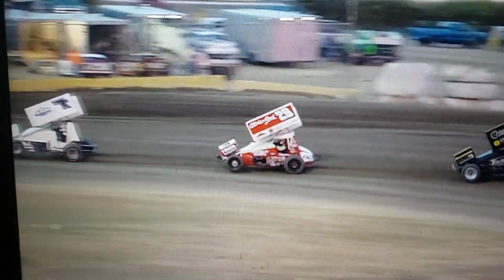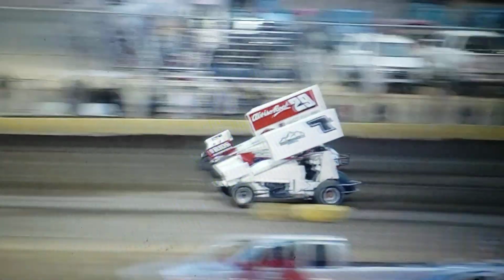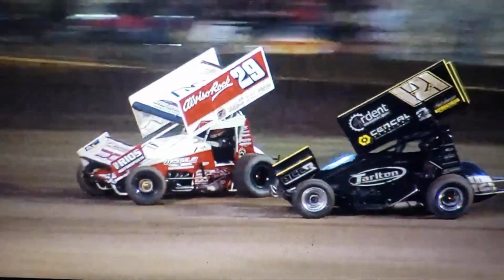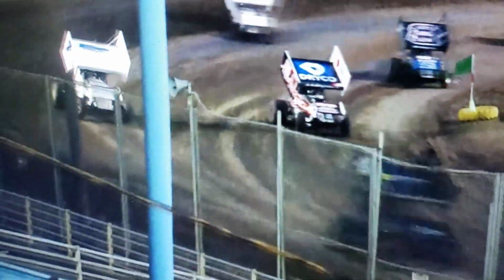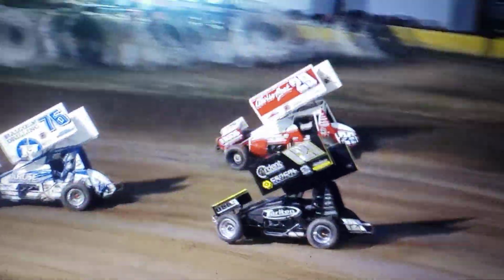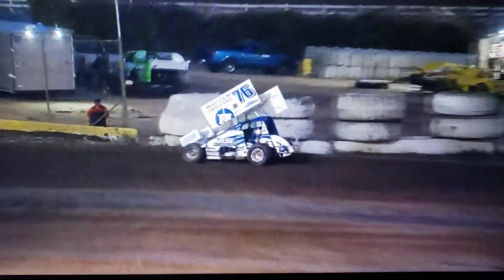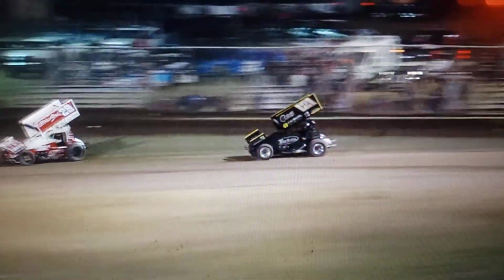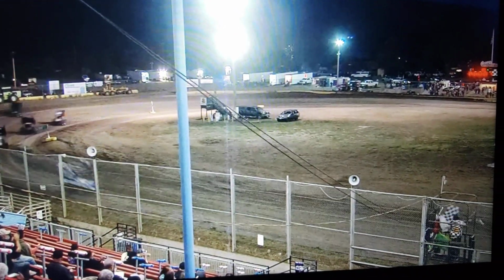Ocean Speedway 8/2/24